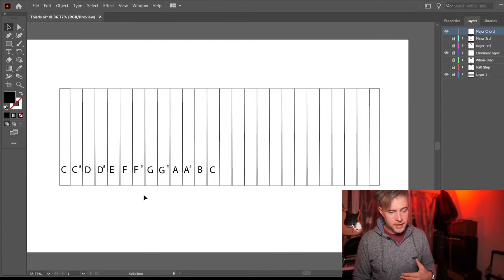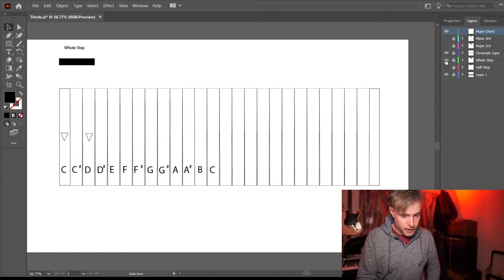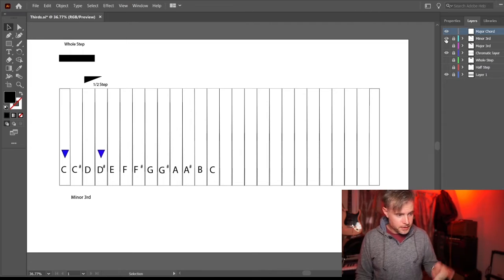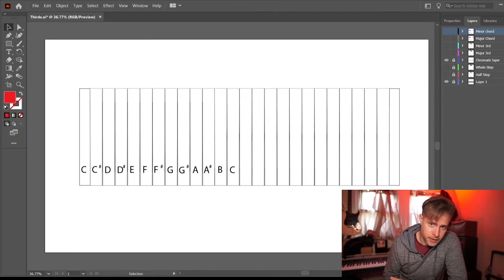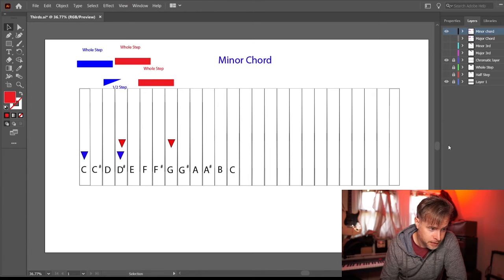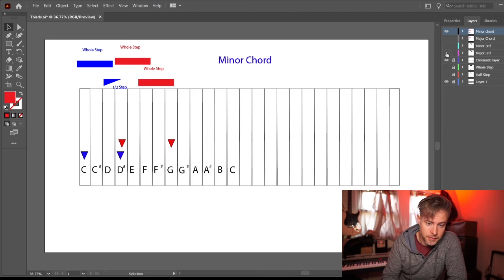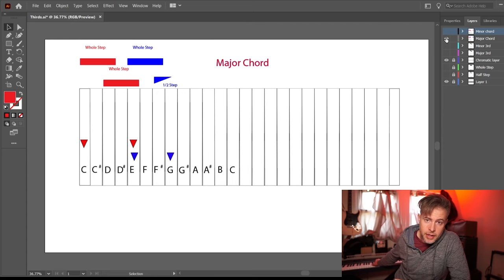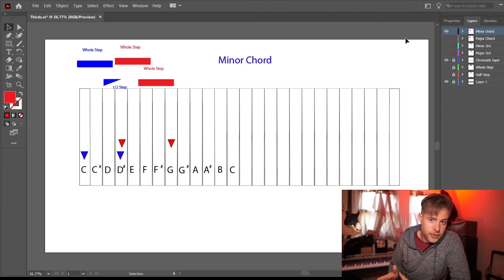Major Vs Minor - Chord Lesson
In this quick tutorial I discus the difference between Major and Minor Triads and how to create them quickly.

examples of :

 Basic music theory minor chords and major chords.